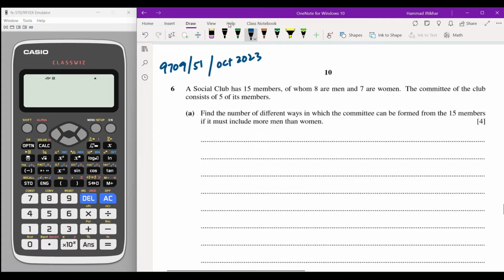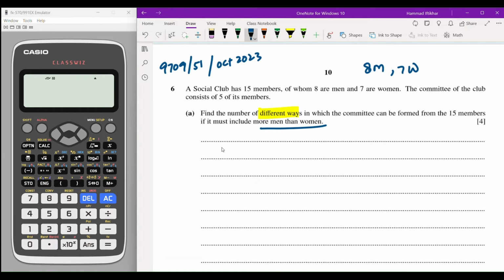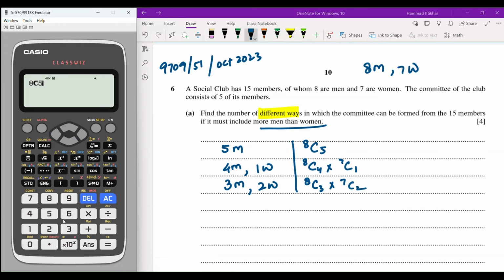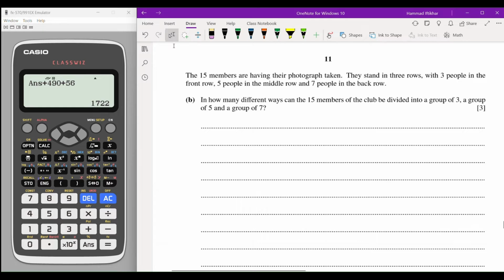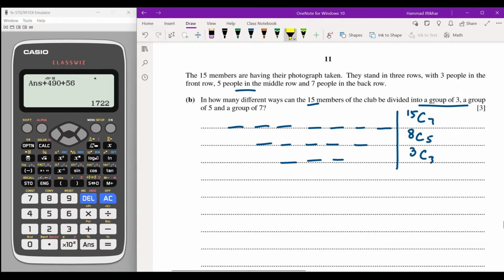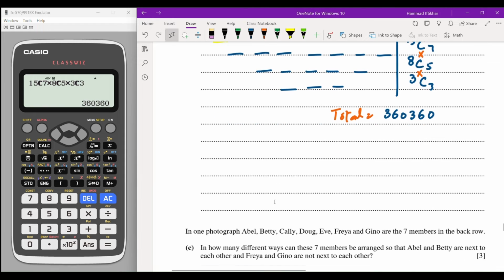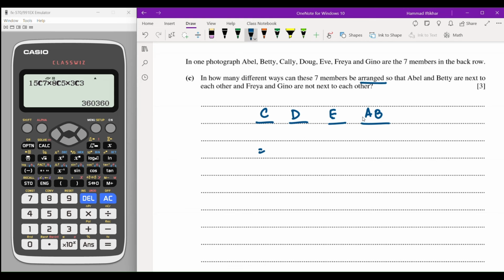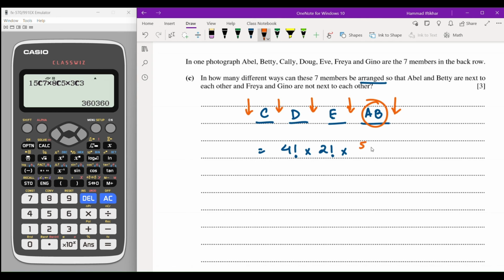9709/51 - Oct/Nov 2022 - Question 6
🔍 Dive into the world of permutations and combinations with this mind-boggling CIE A Levels Maths (9709) Statistics question!

From forming committees with flair to dividing groups and arranging members for the perfect photograph, we've got it all covered in this comprehensive walkthrough! 🧮💼📸